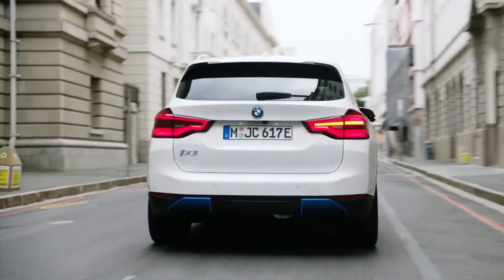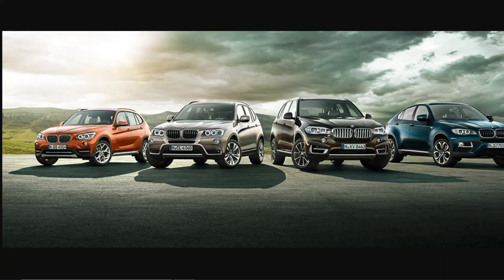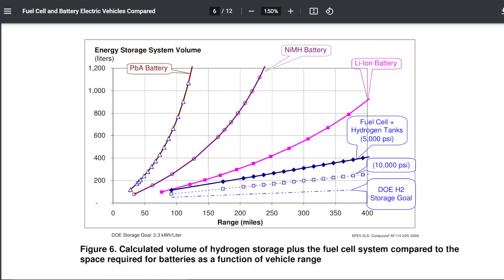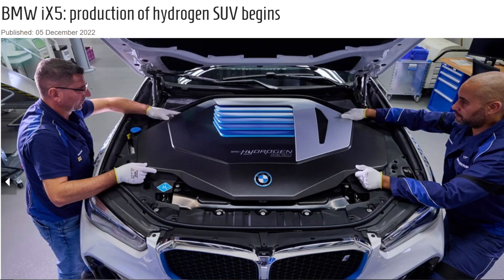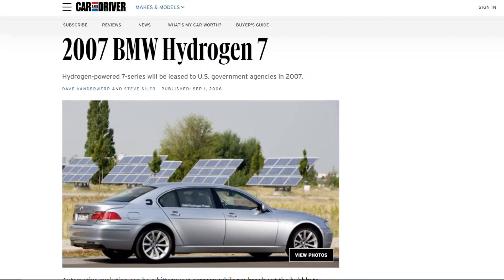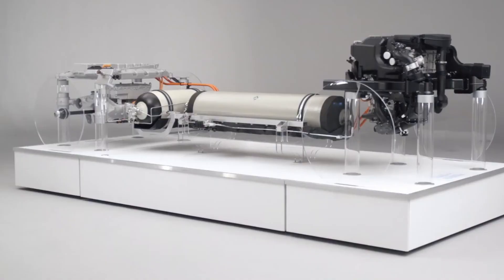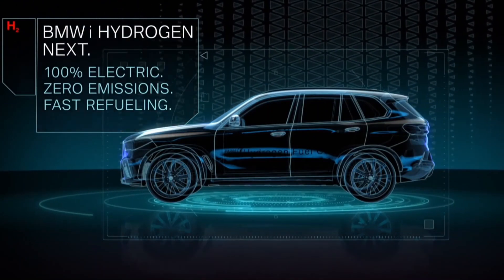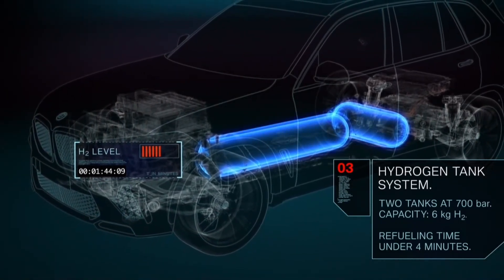BMW Proves Hydrogen-Electric Cars Are The Future. (Kind Of...)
In this video, I analyze why BMW is betting on hydrogen fuel cells with their latest iX5 launch.  👍